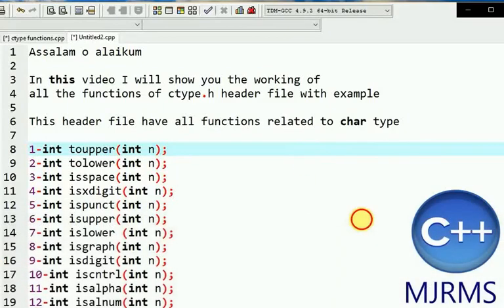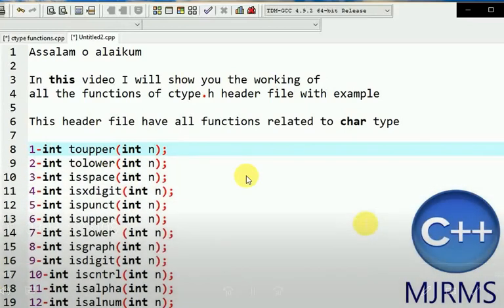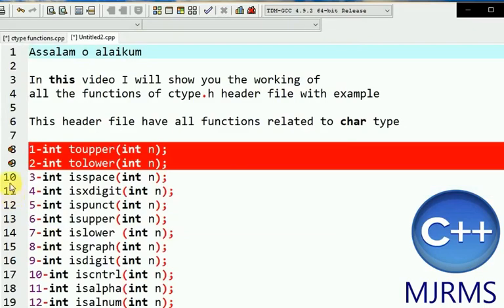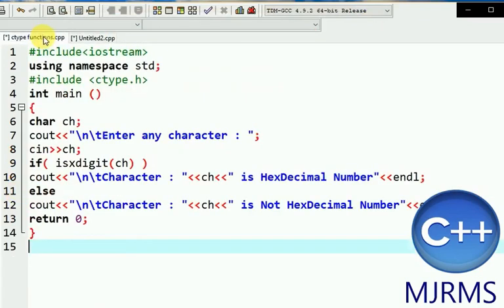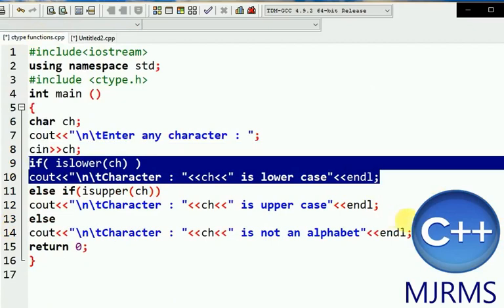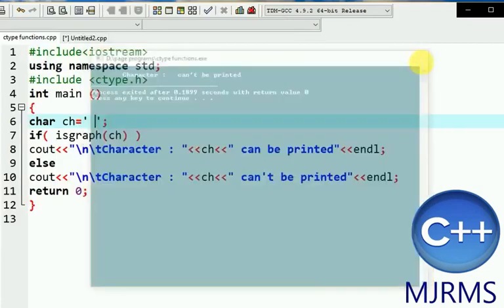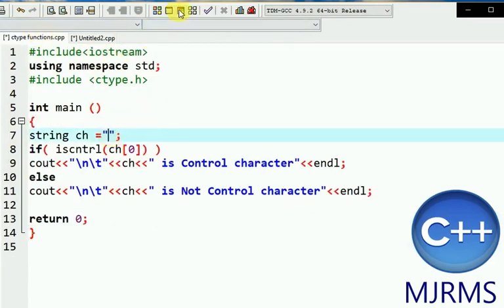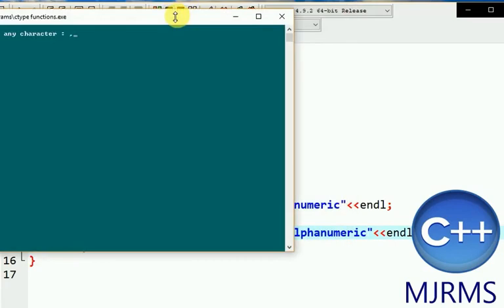ctype header file all functions with example in C++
In this video I will show you the working of
all the functions of ctype.h header file with example

This header file have all functions related to char type

1-int toupper(int n);
2-int tolower(int n);
3-int isspace(int n);
4-int isxdigit(int n);
5-int ispunct(int n);
6-int isupper(int n);
7-int islower (int n);
8-int isgraph(int n);
9-int isdigit(int n);
10-int iscntrl(int n);
11-int isalpha(int n);
12-int isalnum(int n);